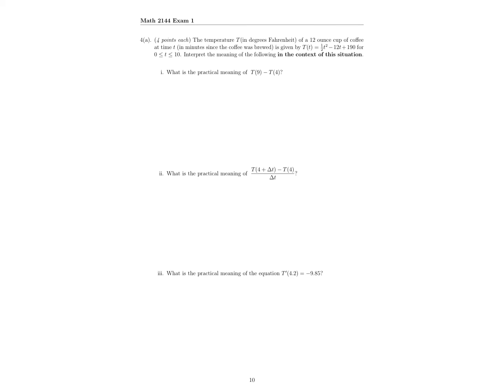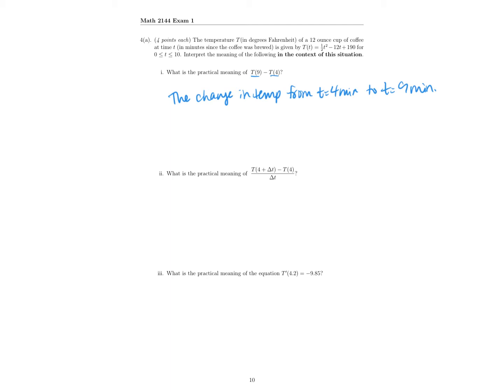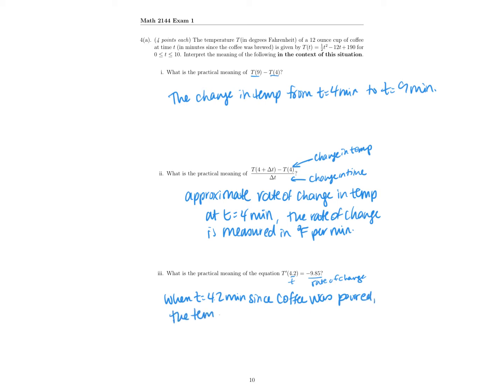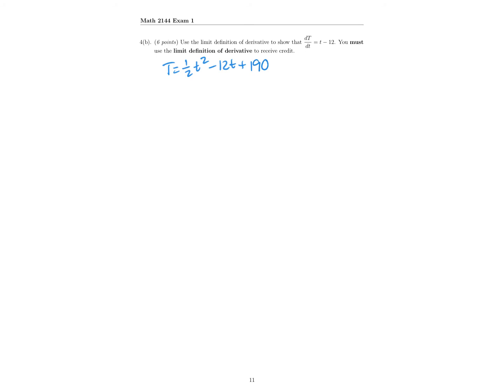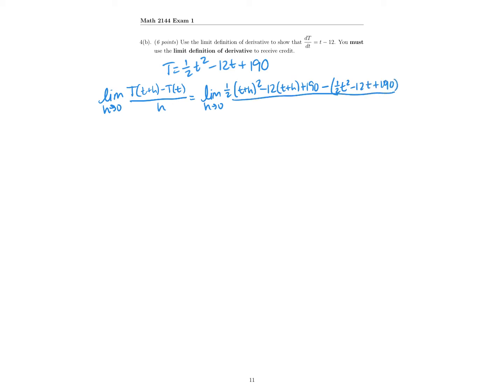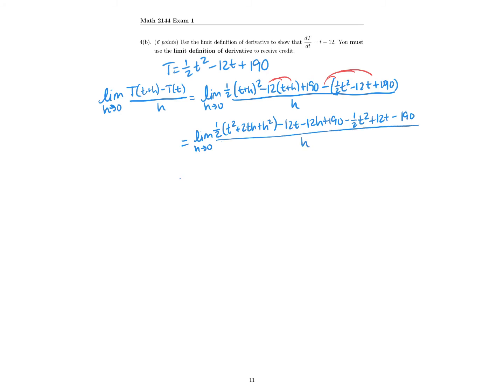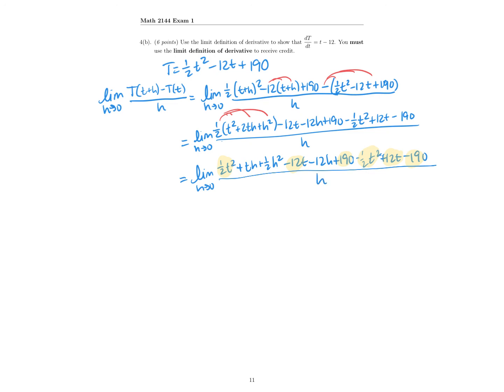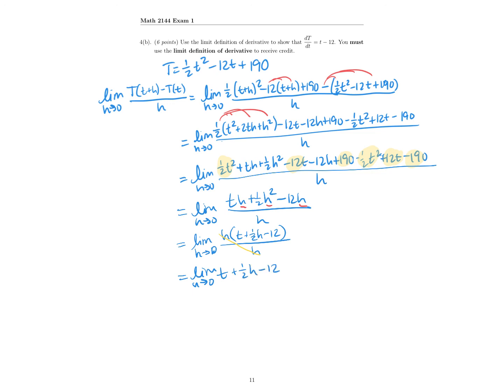Calc 1 Exam 1 Review part 3